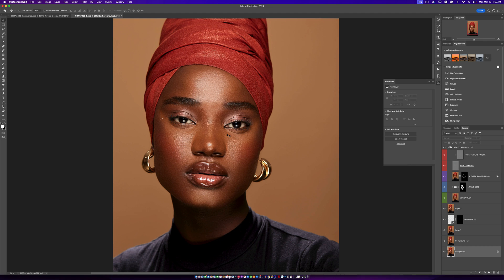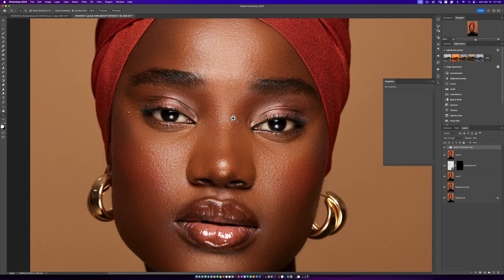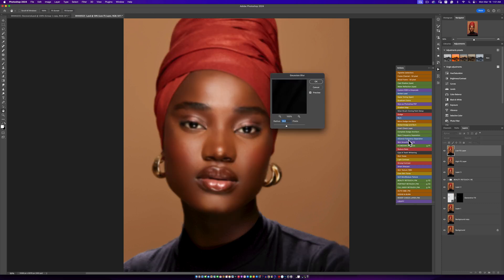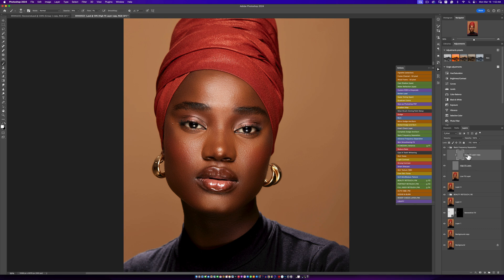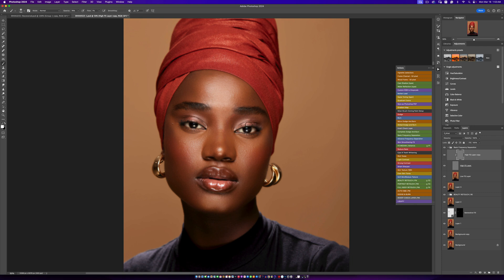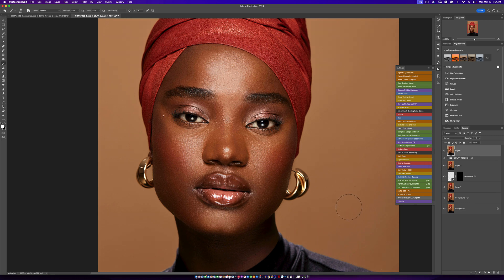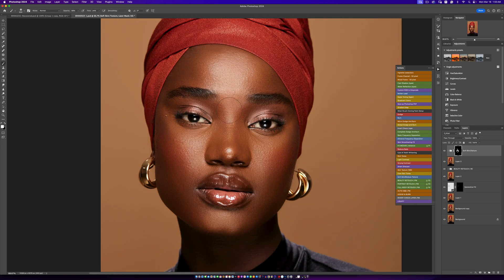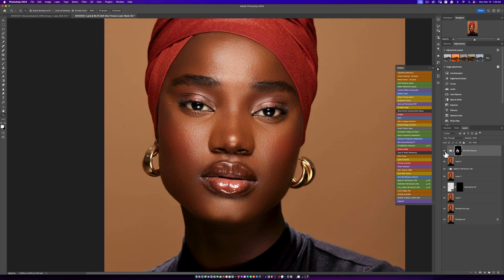How To Reduce Texture And Smoothen Skin In Photoshop